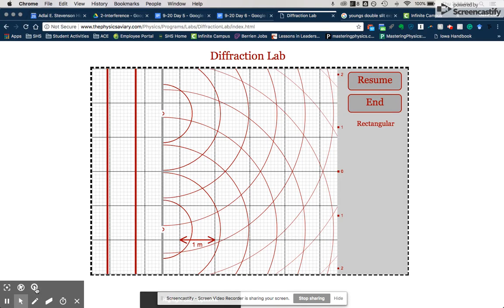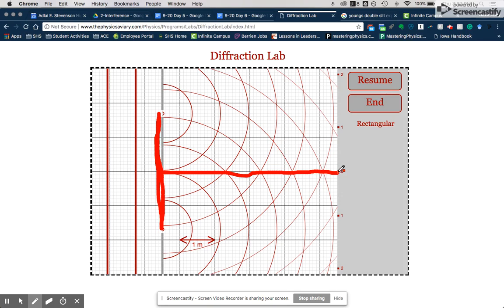Young's Double Slit Introduction to terms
As you follow along with the simulation, they ask you to make some measurements.  In case you are unfamiliar with what those variables are, here is a quick video that identifies those variables.